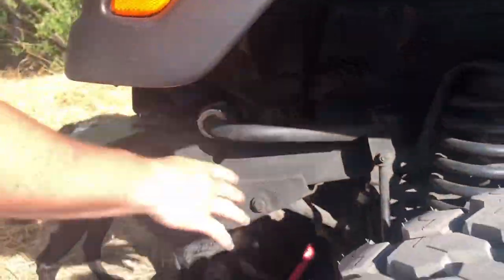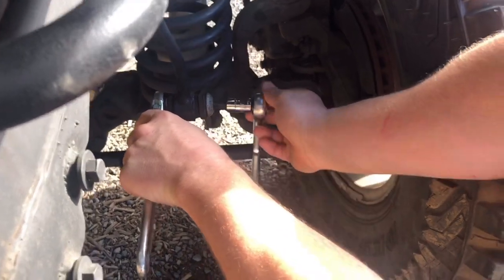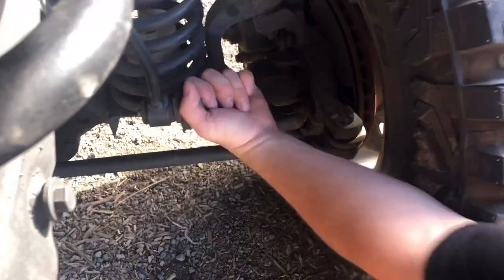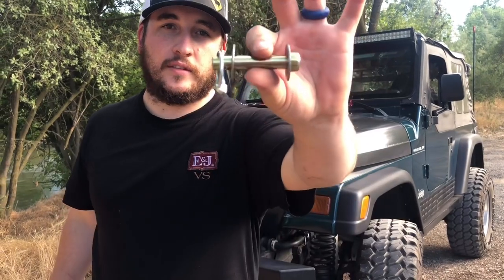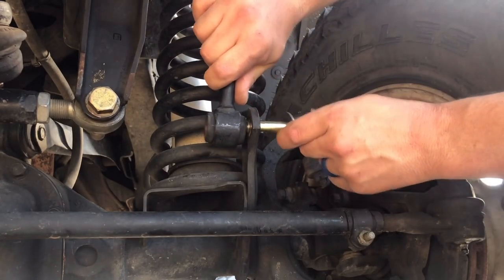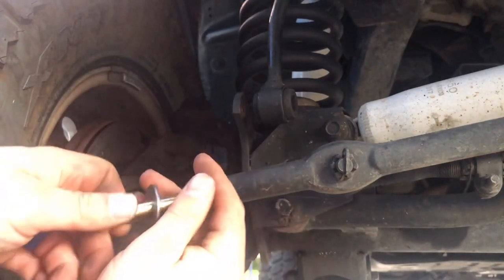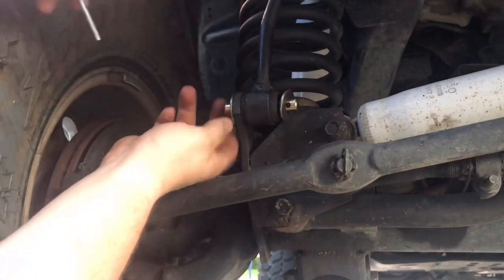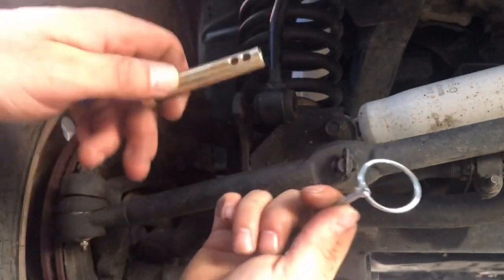$20 DIY Jeep Sway Bar DISCONNECT Link Pins Jeep Wrangler TJ JK LJ XJ Better Articulation & Traction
Got to have quick sway bar disconnects
It’s a must for a jeep tj or lj

Official ATEM OFFROAD’s Super Store

On these older stock and lifted Jeeps don’t forget to remove your sway bar link before hitting that super trail or going OffRoad overland. in this short story I explain why it’s important to do so and how to remove them the old fashion way. I also include an option you can purchase to make things go a little bit smoother and faster in the removal and replacement processes
Hope you like the video And Cheers!!

Why & How To Disconnect Sway Bar Links Before Going OffRoad & Installing “Quick Pins” Jeep TJ JK LJ